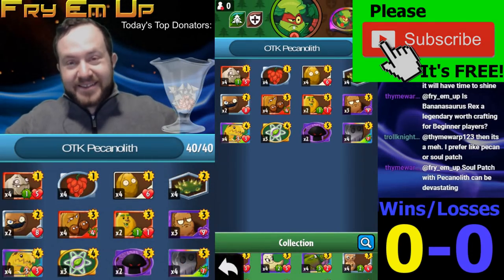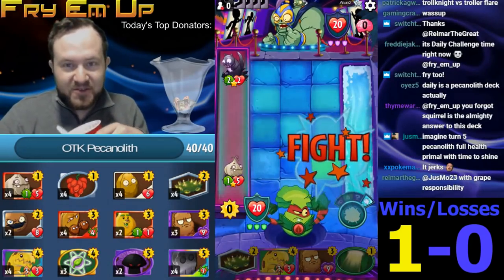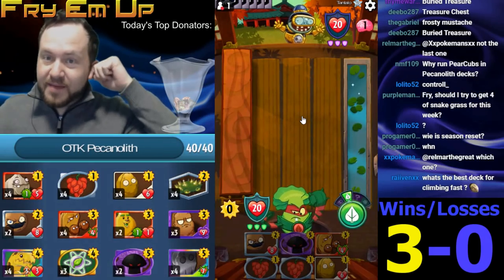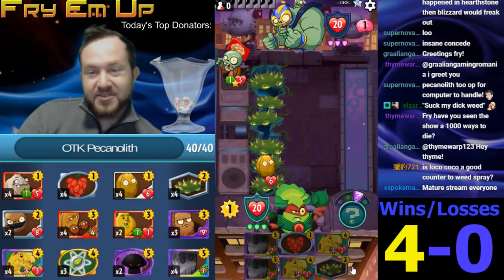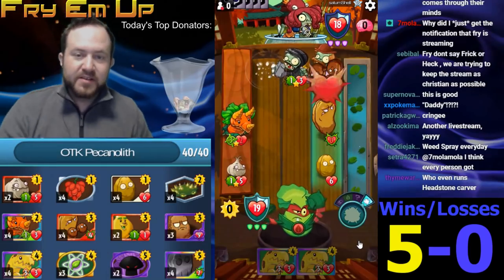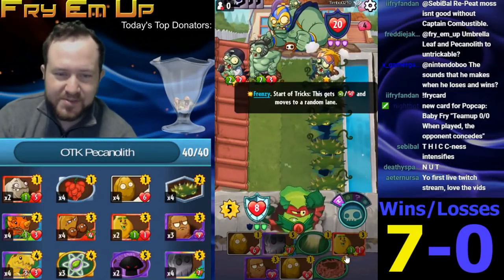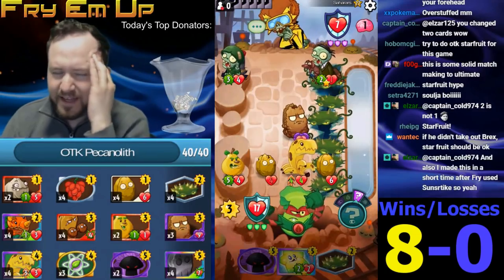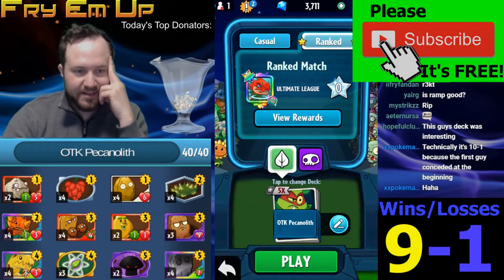OTK Pecanolith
Grass Knuckles Pecanolith Grape Responsibility Deck

NEW Twitch Schedule!
GWENT: Sun-Thur 3:30 PM - 6:30 PM